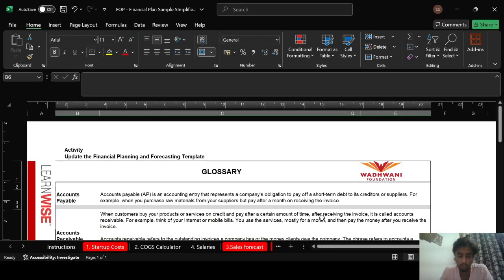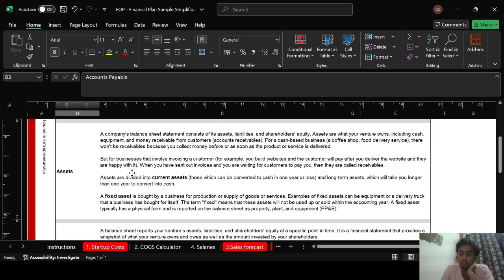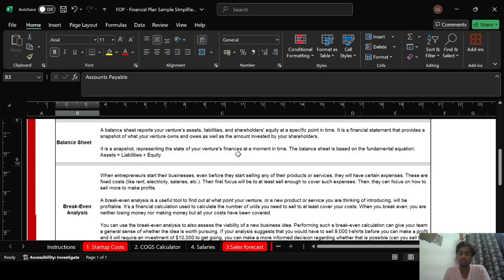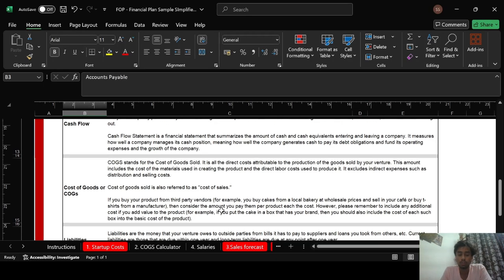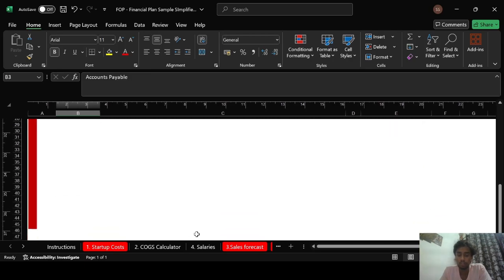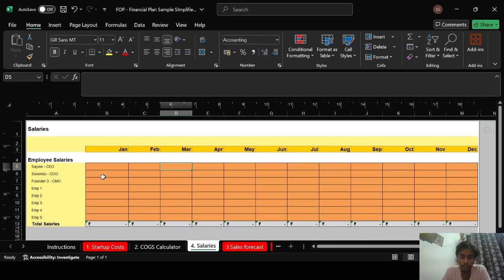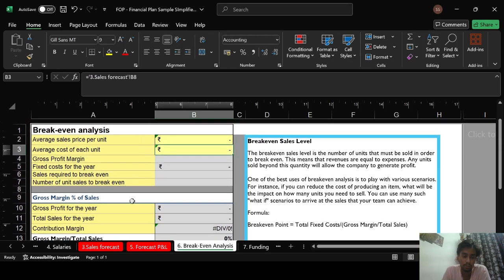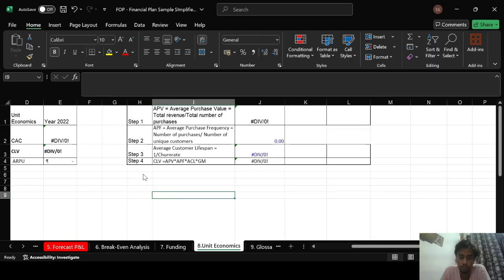Basic Entrepreneurship for Engineers Part-10